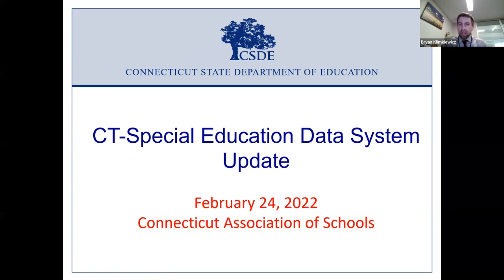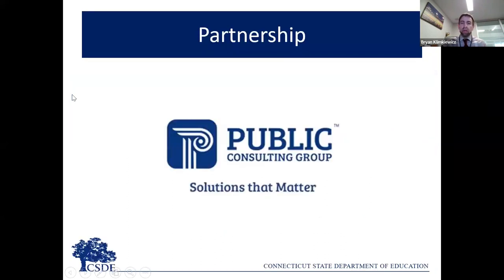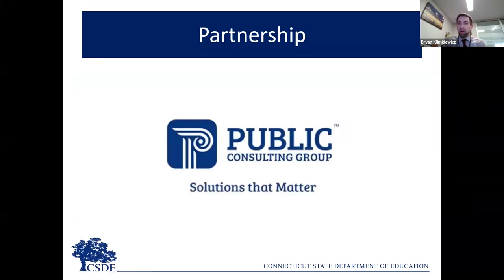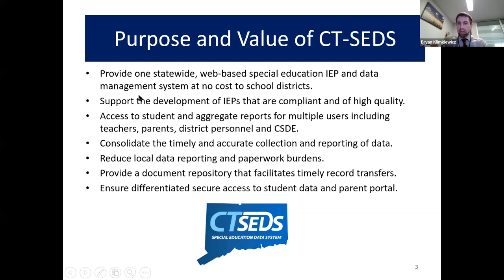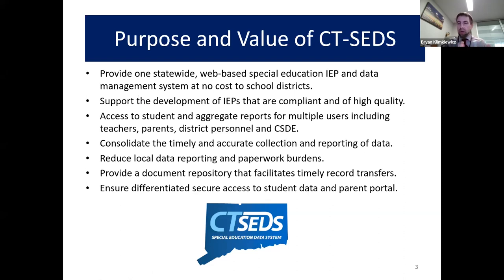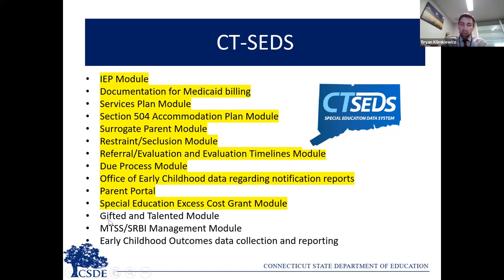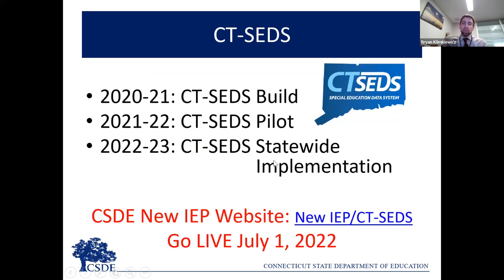CT-SEDS Overview with Bryan Klimkiewicz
On February 24, 2022, Bryan Klimkiewicz, Special Education Division Director at the CT State Department of Education, presented an overview of developments related to the statewide implementation of the CT Special Education Data System (CT-SEDS). The system, which will go live on July 1, will house the state’s new and improved Individualized Education Program (IEP) as well as all required special education data components.